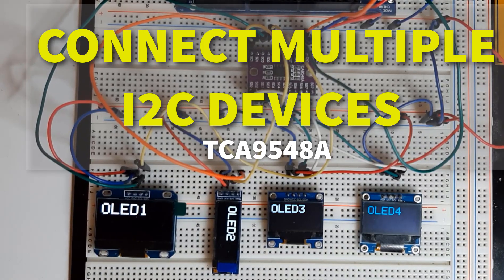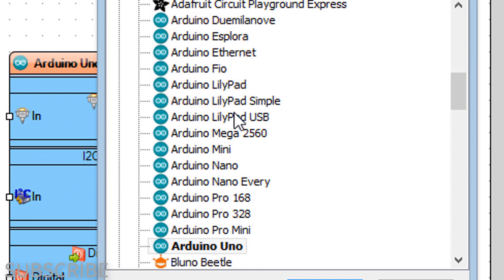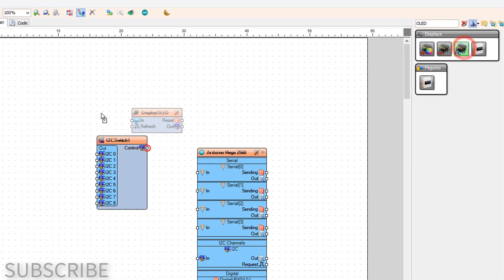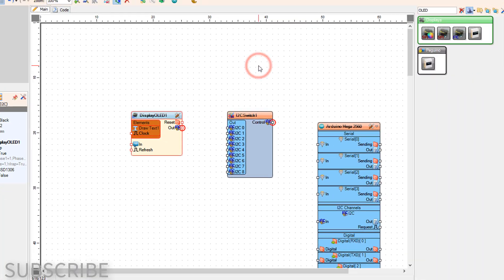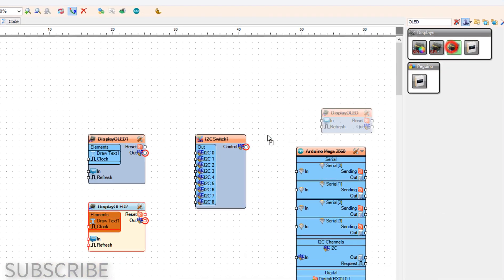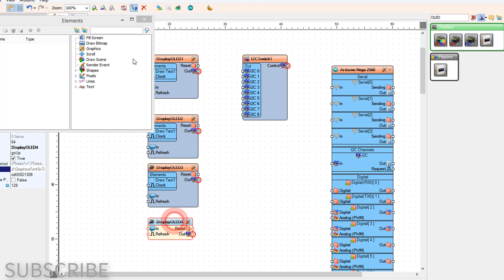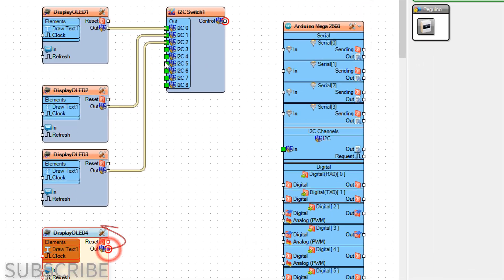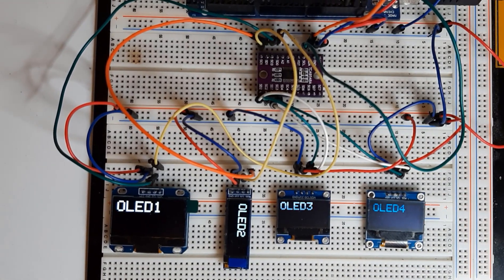Arduino Connect Multiple I2C Devices - TCA9548A I2C Switch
In this tutorial we will learn how to connect several modules with an I2C connection to arduino using TCA9548A module